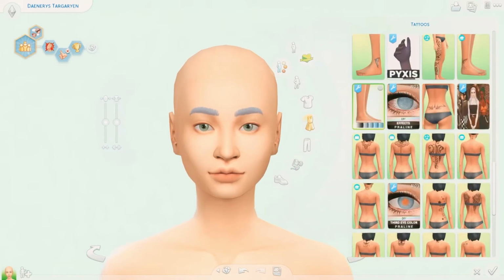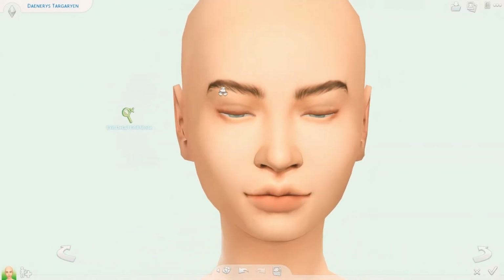Game of Thrones in The Sims 4 🐉🔥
In today's video I created some of my favourite characters from Game of Thrones, including Daenerys Targaryen🐉, Sansa Stark🐺 and Margaery Tyrell🌹

I'm really happy with how they turned out, if you want to download them you can find them on my gallery, which is ReddRosss!🖤

Gallery ID: ReddRosss

♡MUSIC♡
Title: Village Consort
Always Music